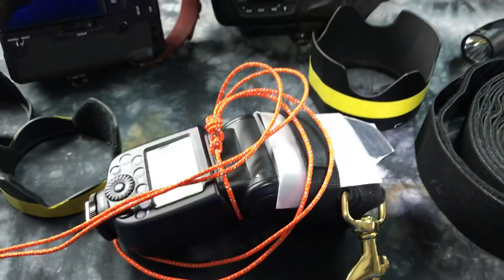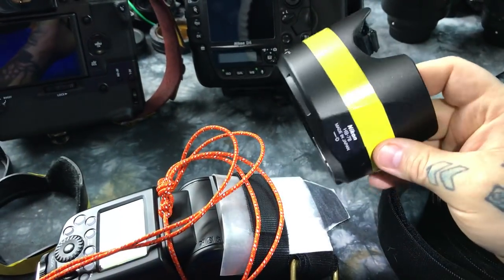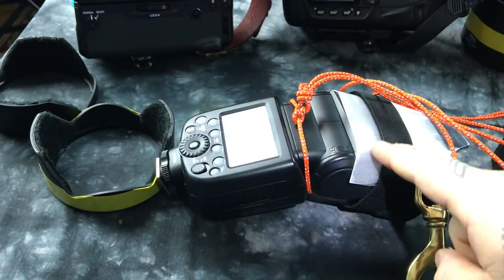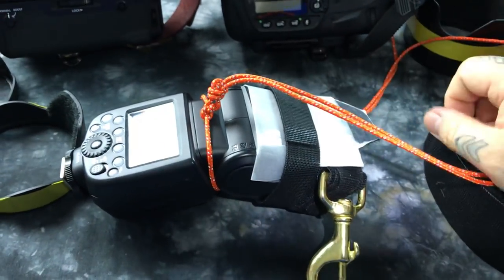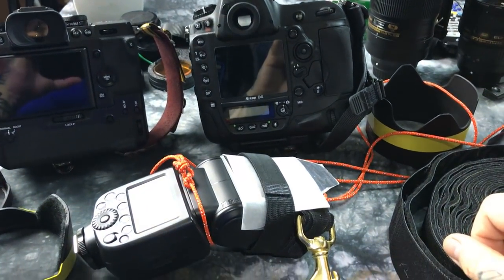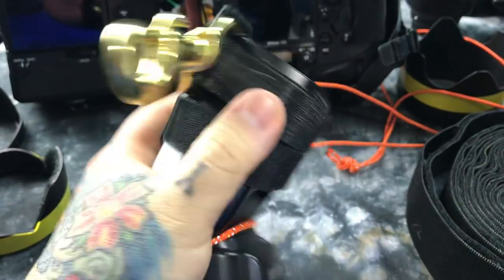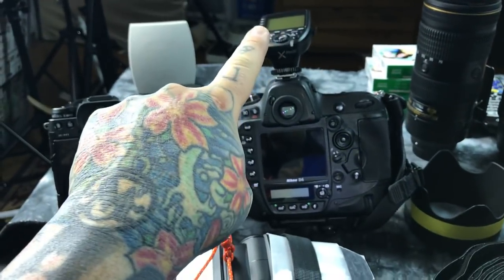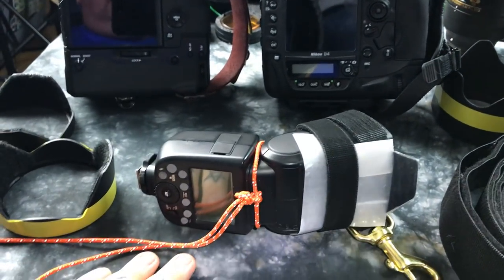😎 Awesome Speedlight Trick & Tip